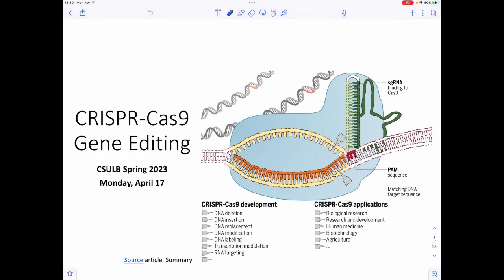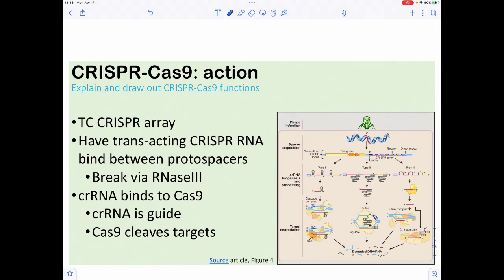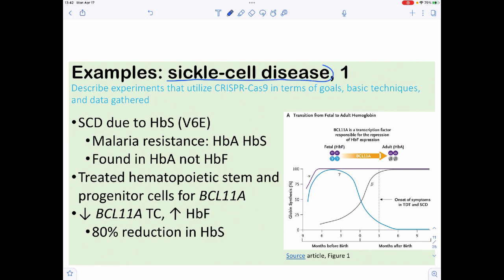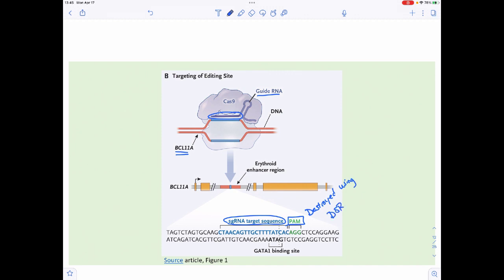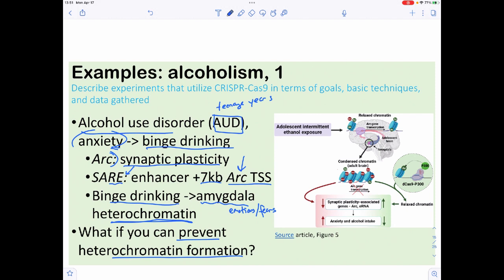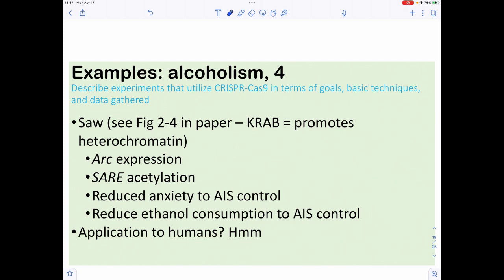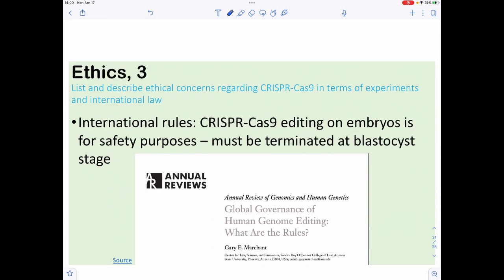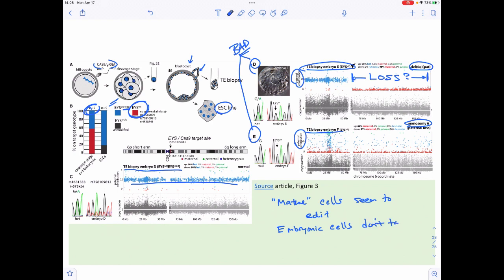CSULB: Biol 370 Spring 2023 - Week 12 Lecture 1